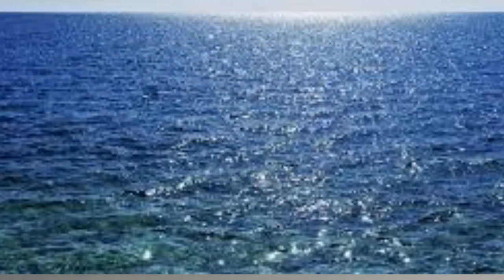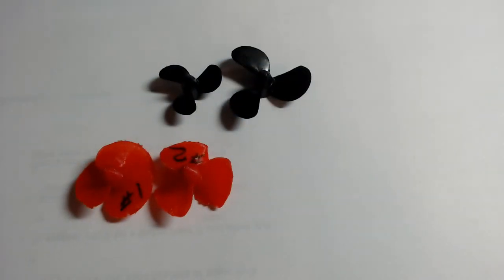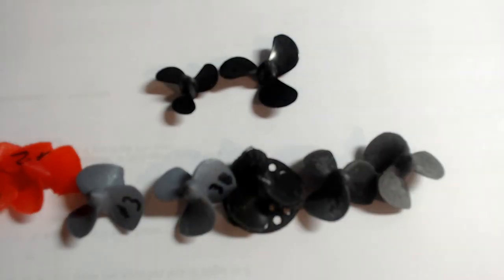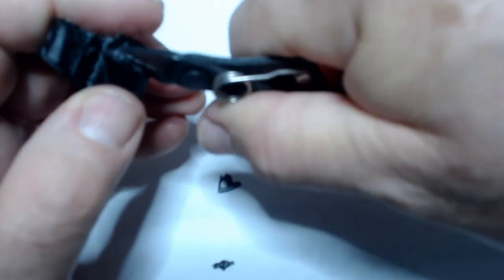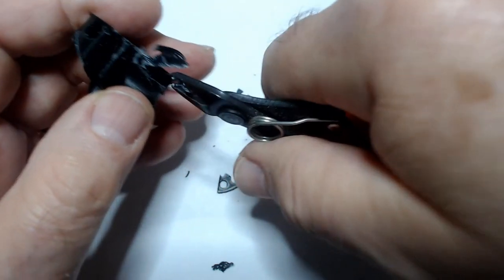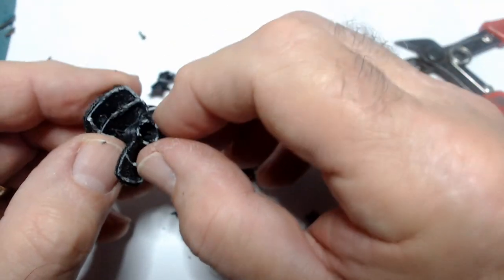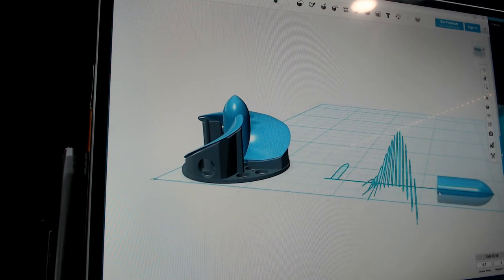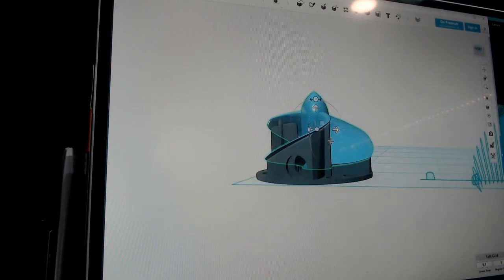WieselHighSpeedPropellers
Upgrading the Wiesel Schnellboote to have higher pitched propellers with more blade surface area and a slightly larger diameter to increase the speed of the boat dramatically.  This not only will improve performance but look much more like the propellers on the real boats.